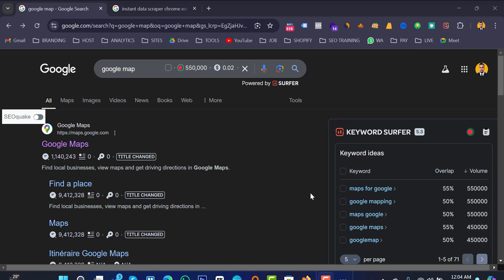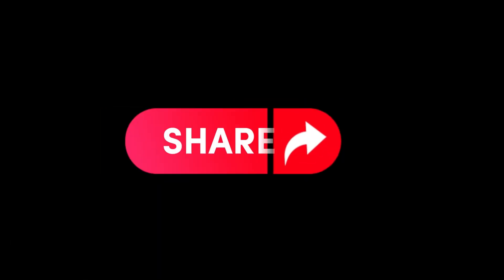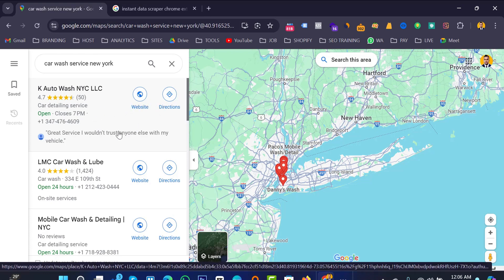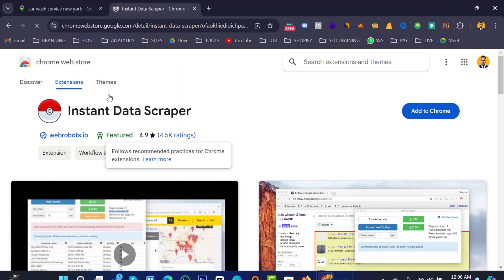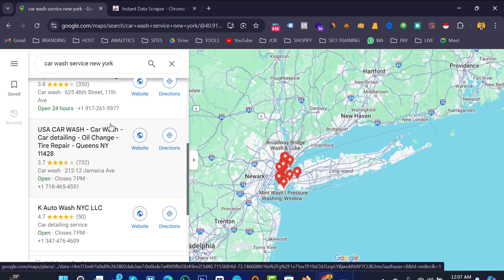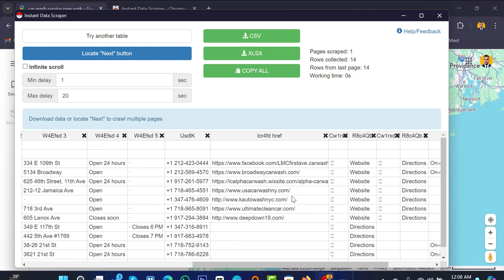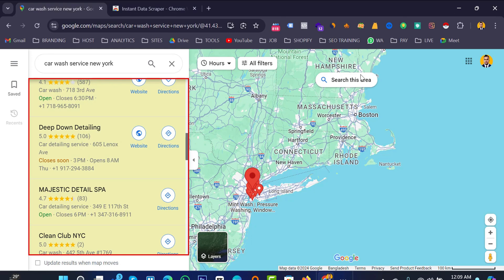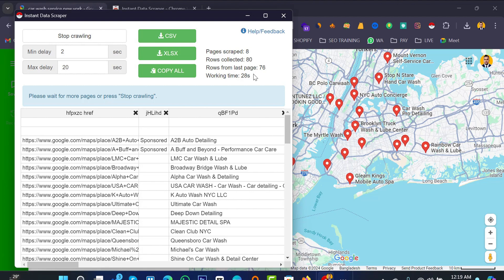Google Map data scraping Tutorial | Free instant Data scraper extension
Google Map data scraping Tutorial | Free instant Data scraper extension. In this video I am talking about Google Map data scraping with Free instant Data scraper chrome extension. After watching this video you can easily collect or scrap any data from google map.
Thanks

If you want to Collect lead from linkedin sales navigator you can use this